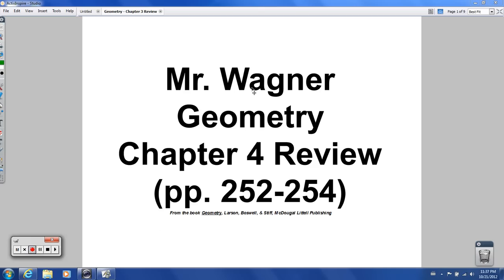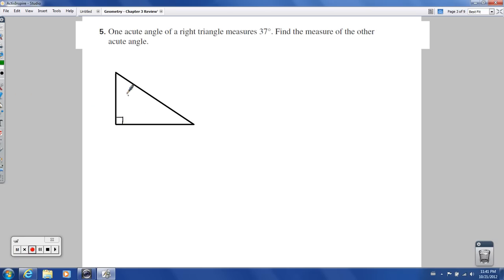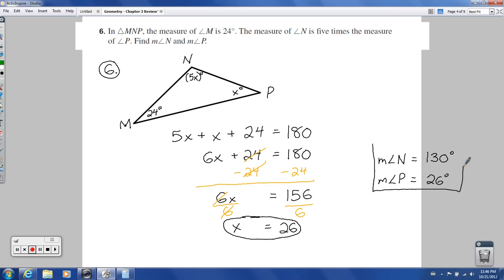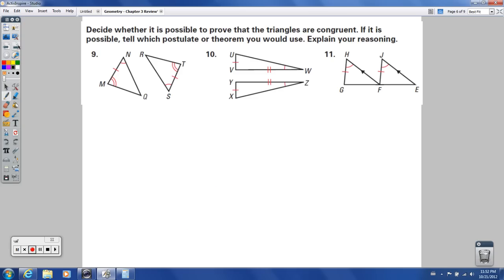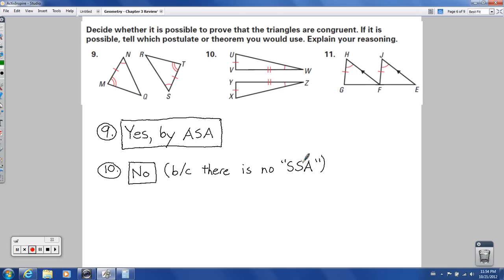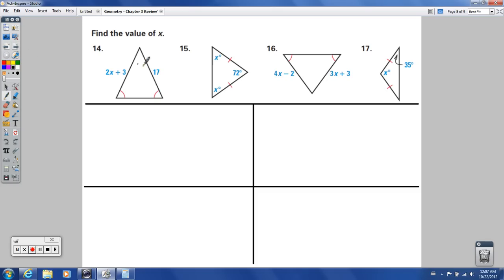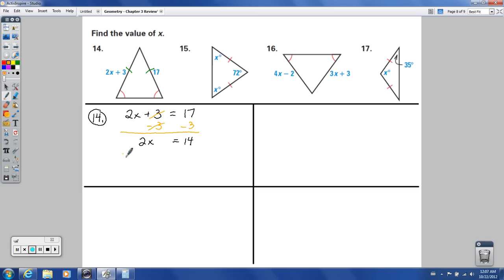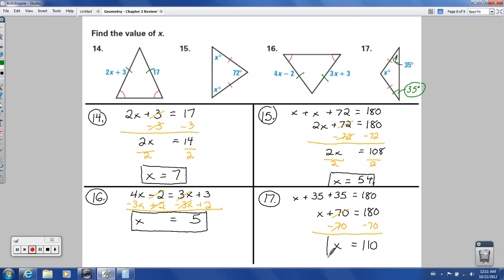Geometry - Chapter 4 Review (Congruent Triangles)